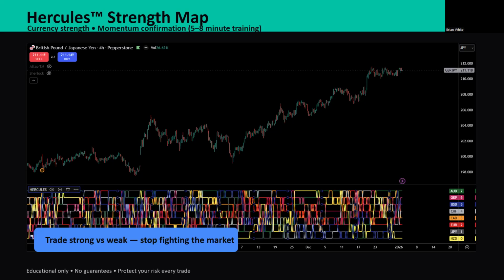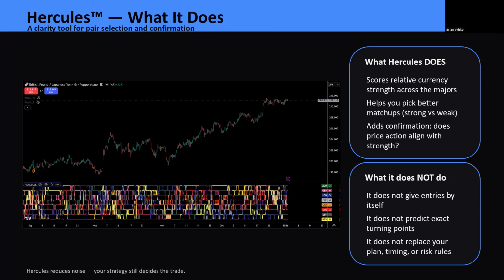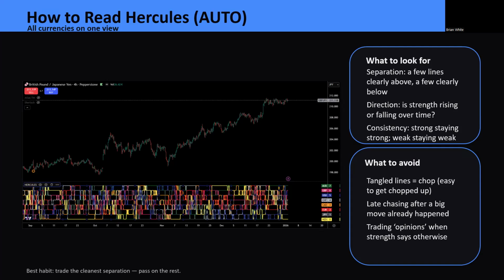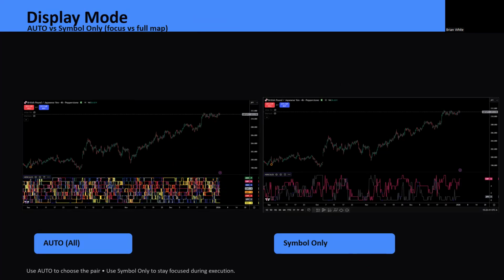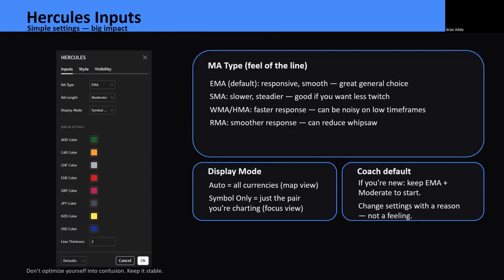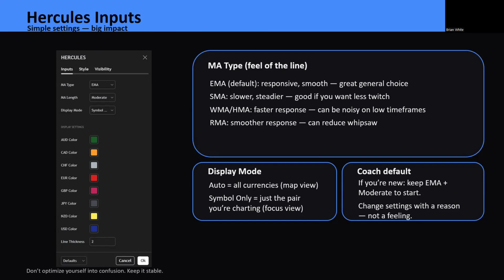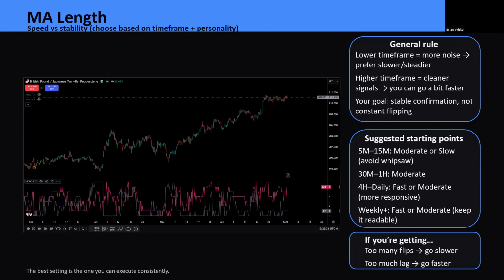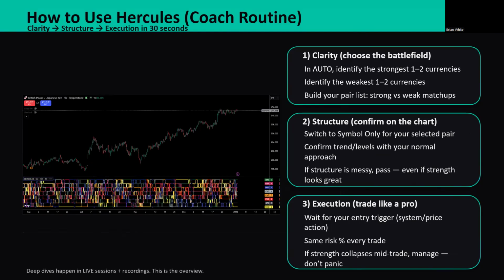Hercules Strength Map: Stop Trading Weak Pairs (Find Momentum Fast)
Hercules Strength Map (Traide Masters Tool Library)

If you’ve ever taken a “perfect” setup… and it still failed… you’re not alone. A lot of traders aren’t missing effort — they’re missing context.

In this session, Coach Brian breaks down Hercules, our currency strength & momentum tool designed to bring clarity, structure, and execution to your trading decisions.

Hercules isn’t a “magic signal.” It’s a strength map — a quick way to see which currencies are showing real momentum, and which ones are lagging, choppy, or simply not worth your attention right now.

What you’ll learn in this video:

✅ What Hercules does (and what it doesn’t do)
✅ How to read Hercules in Auto mode (all currencies) vs Symbol Only (the pair you’re viewing)
✅ How the three main inputs work:

MA Type (EMA/SMA/WMA/RMA/HMA) — how to think about “feel” and responsiveness

MA Length (Fastest → Slowest) — when to go faster vs slower based on timeframe & purpose

Display Mode — when to zoom out for the big picture vs focus on one pair
✅ How we use Hercules as part of our “pre-trade checklist” to avoid weak conditions

A quick reminder:

Hercules helps you make better decisions — but it does not guarantee wins.

A 5–10 minute video can’t cover everything — that’s why we encourage traders to stay plugged into our LIVE sessions and replays. Real growth comes from repetition, coaching, and long-term commitment.

If this helped you:
💬 Drop a question in the comments (we actually read them)